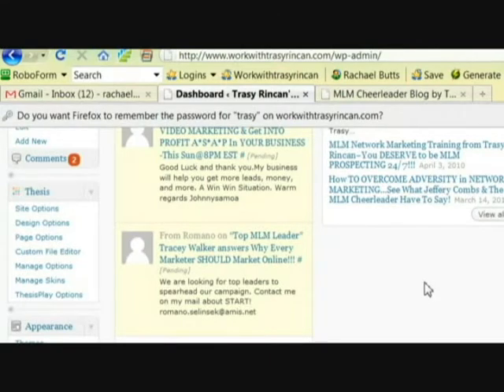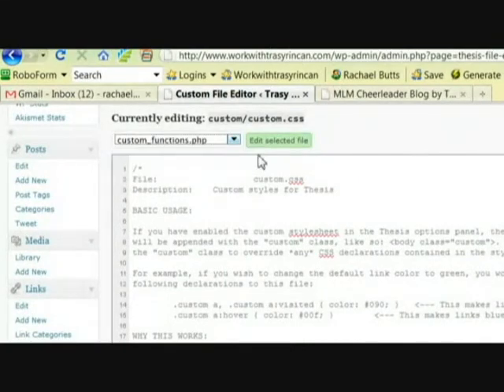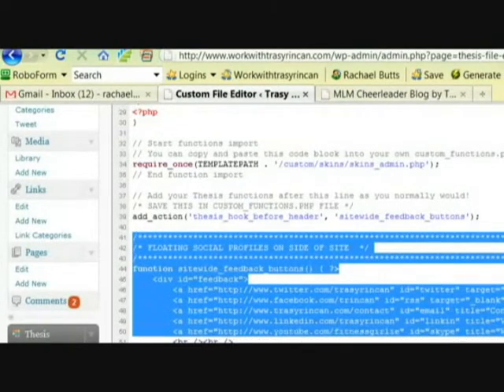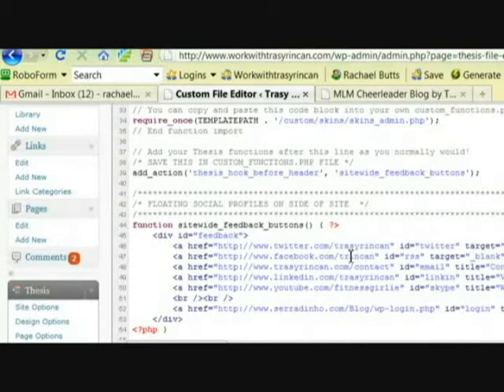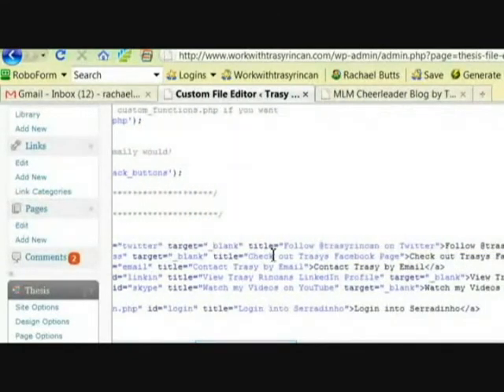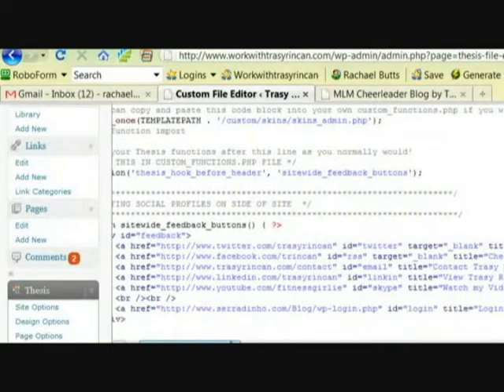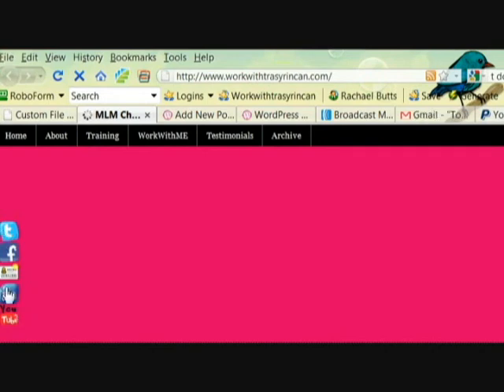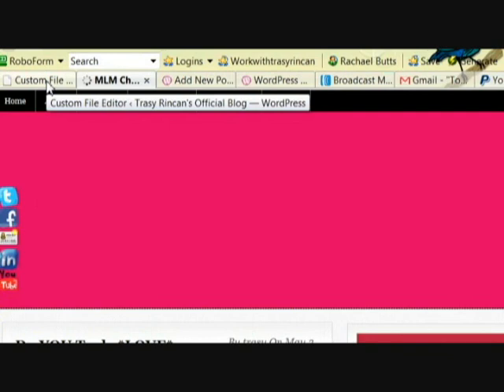How to add Cool Floating Social Icons to Thesis WordPress Website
Thesis WordPress Designer shows you in this tutorial you how to add cool floating social icons to your Thesis 1.7 site for WordPress that actually works in IE. Using your custom functions and custom css